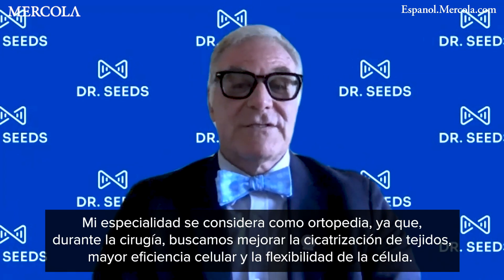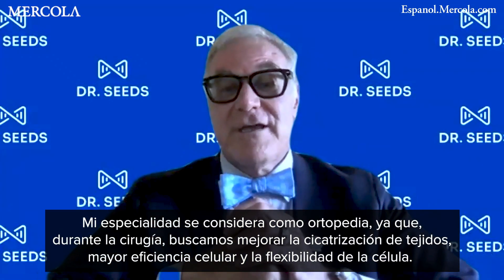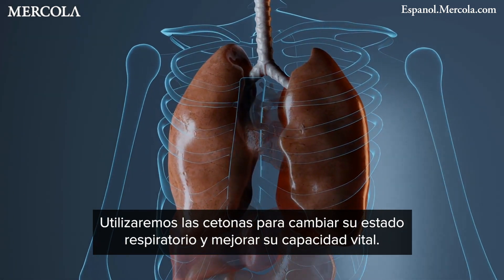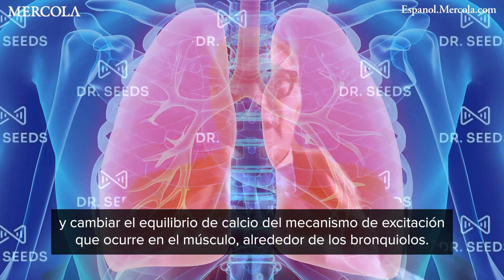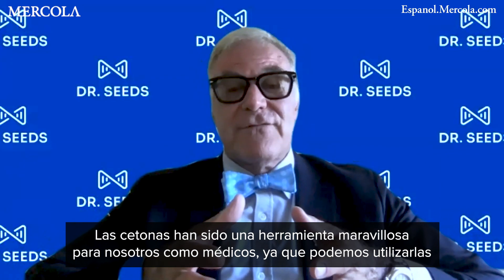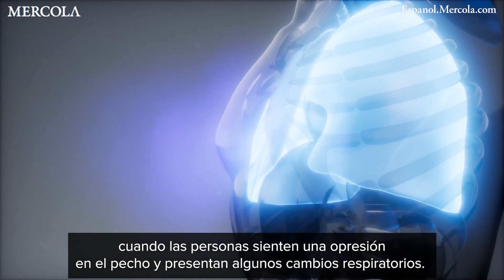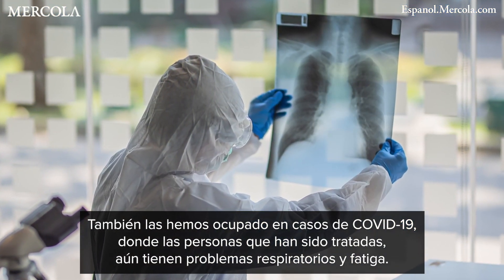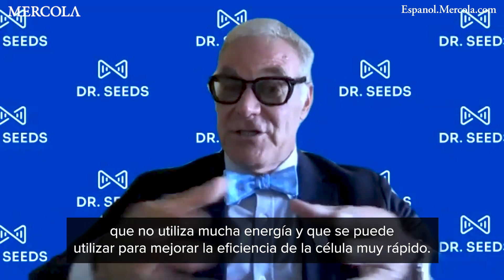Las cetonas combaten la inflamación y mejoran la función metabólica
Las cetonas son grasas solubles en agua que ayudan a cicatrizar los tejidos. También son muy beneficiosas para tratar infecciones virales como el COVID-19, ya que restablecen la homeostasis celular, ofrecen energía rápida, restauran los antioxidantes y controlan la oxidación dentro de la célula.